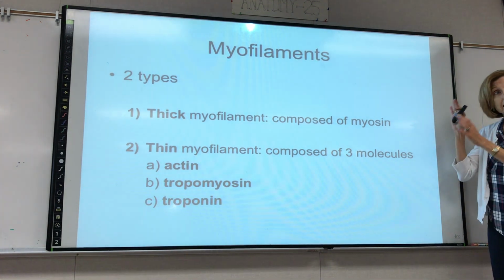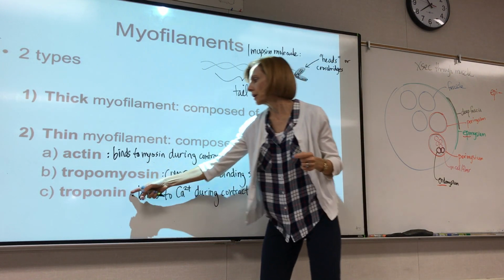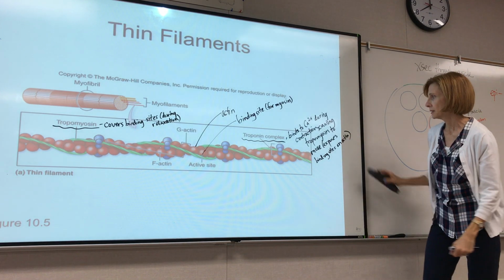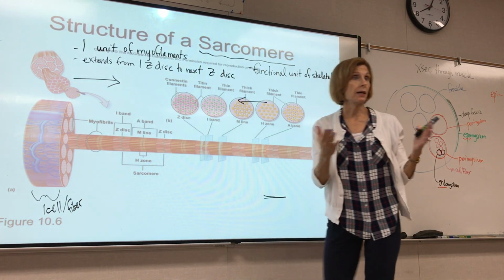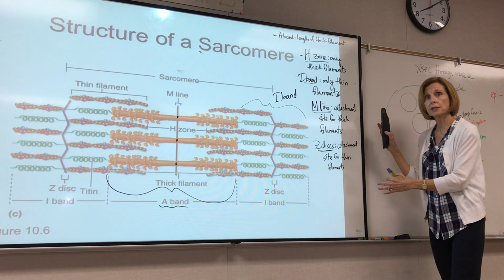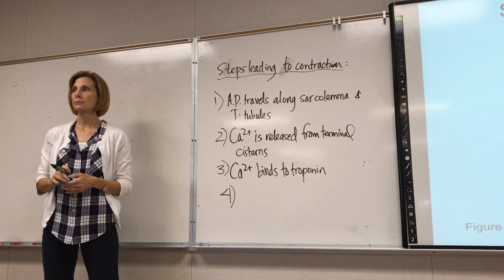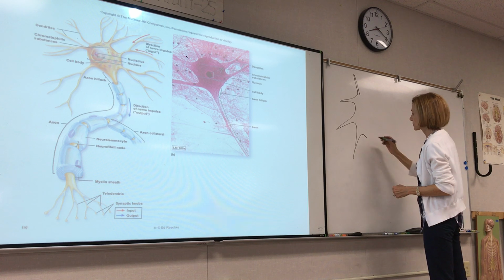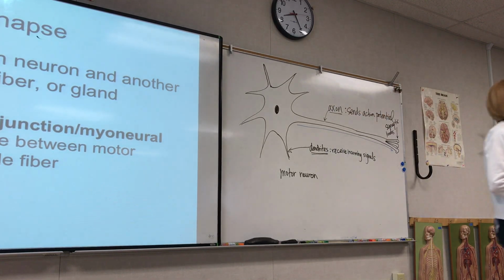Anatomy: Muscular System - Part 3 (0229)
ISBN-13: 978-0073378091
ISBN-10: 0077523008